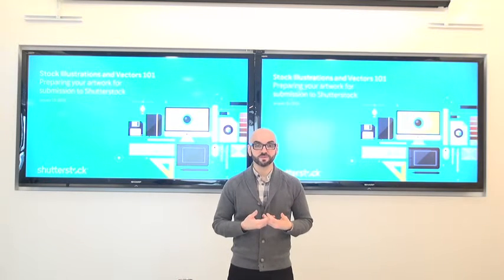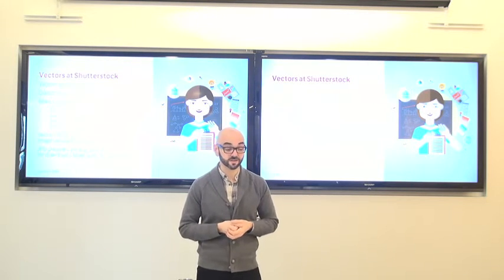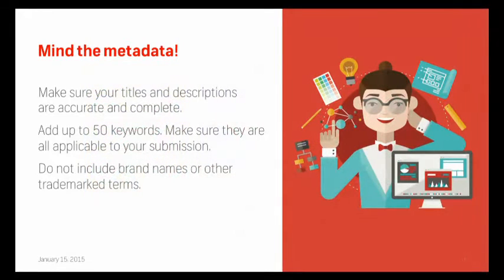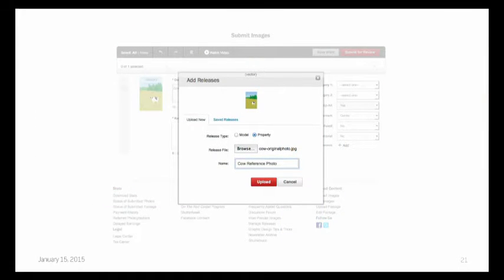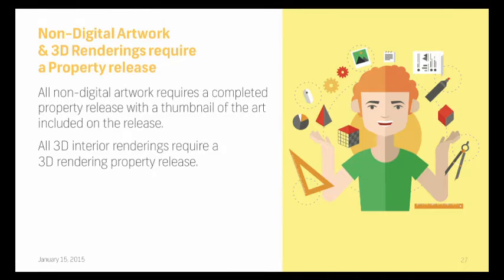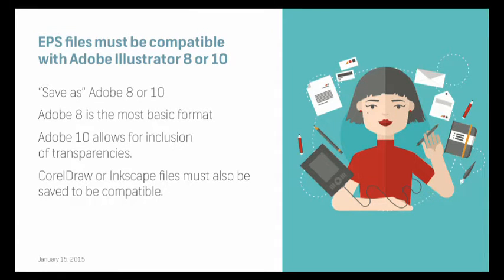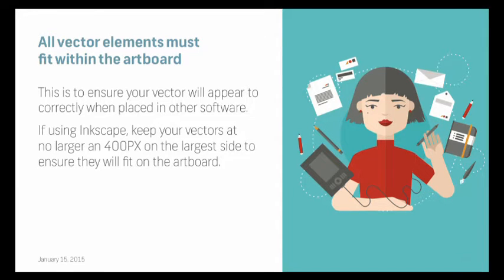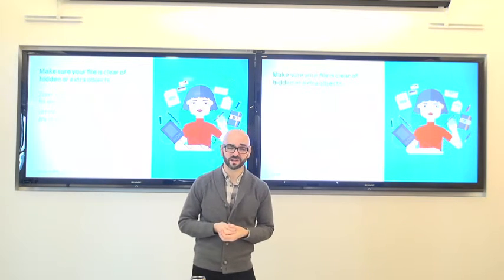ShutterTalk Live: Stock Illustration and Vectors 101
This workshop, presented by Tim Goldman (llustration/Vector Review Coordinator for Shutterstock), offers tips on how to prepare your artwork for submission on Shutterstock. Learn more about how we define vectors vs. illustrations and  the preparation guidelines for each.

ShutterTalk Live is a free series that offers tips on how to monetize your creativity through Shutterstock. Learn about upcoming workshops in the ShutterTalk Live series

To become a Shutterstock contributor, visit us at: submit.shutterstock.com